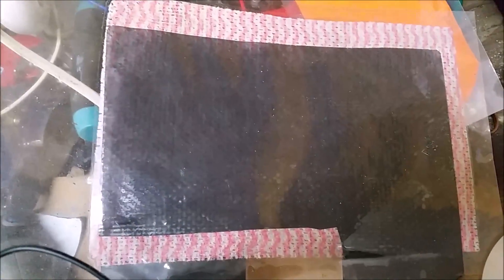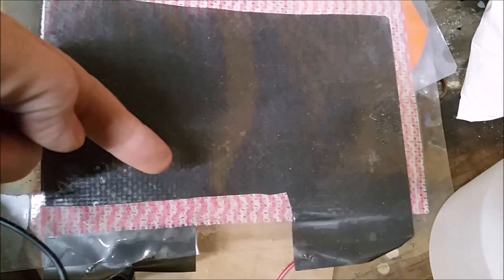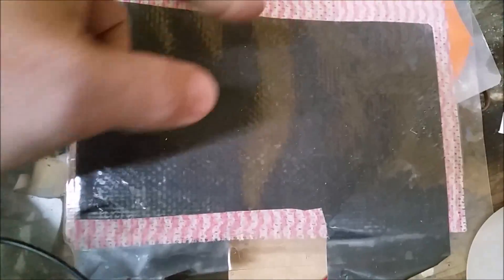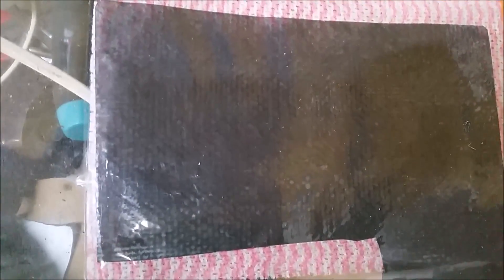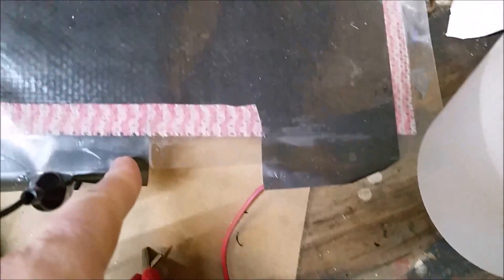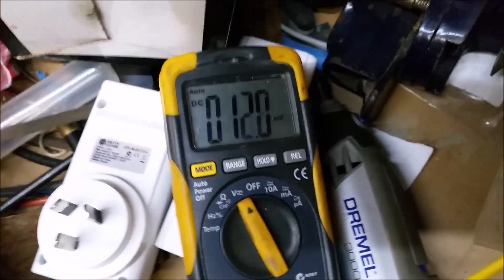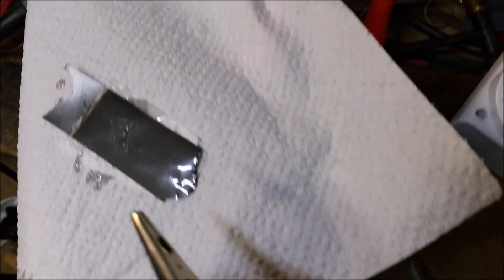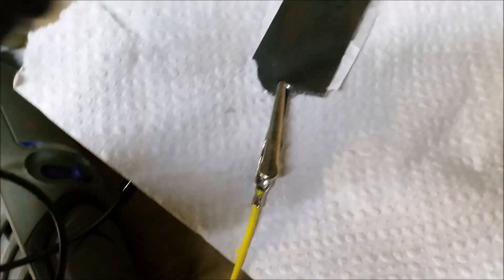Sodium silicate capacitor test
A quick test to see how it behaves, also showing the reactivity to heat in an old test cell